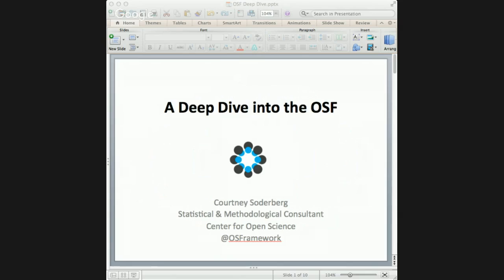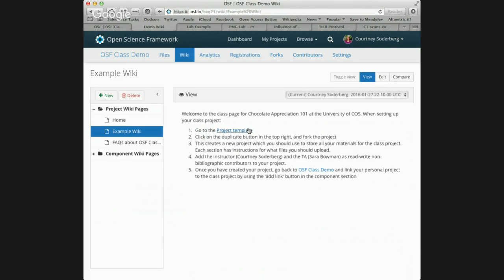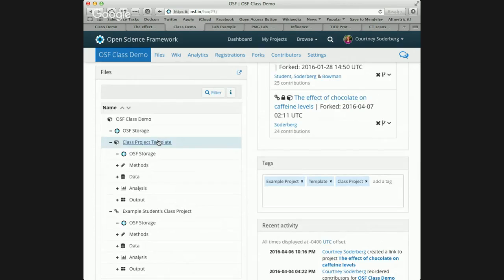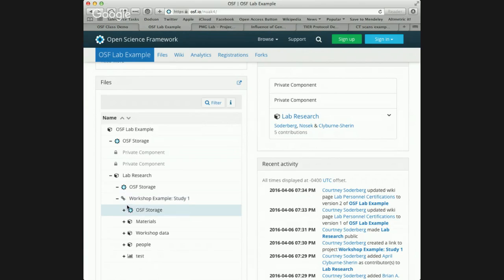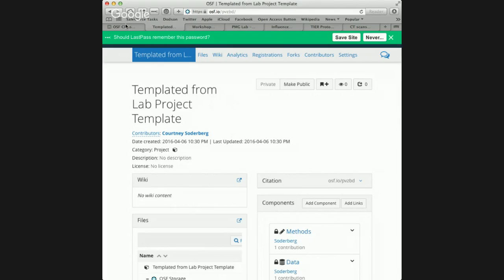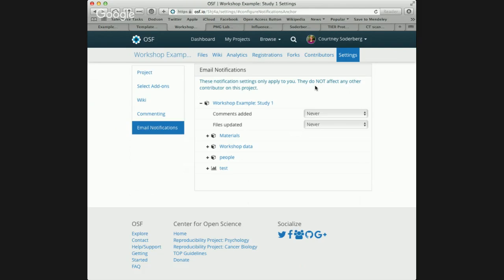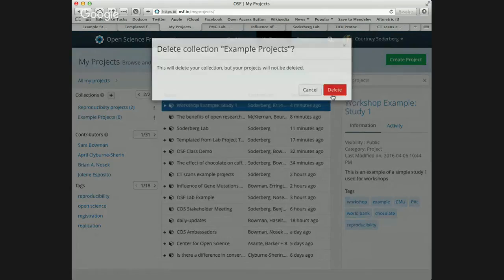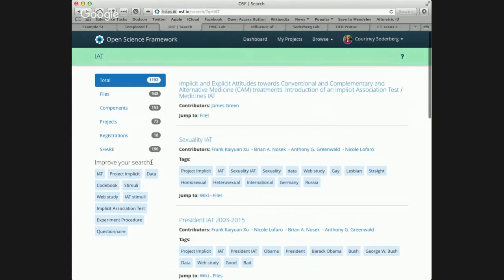OSF Deep Dive